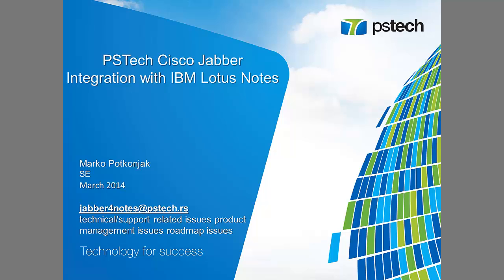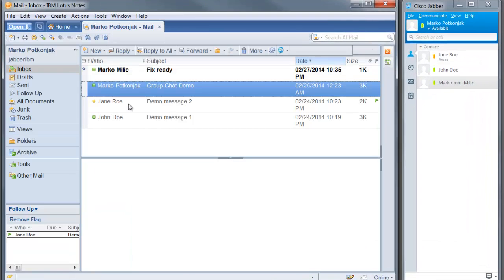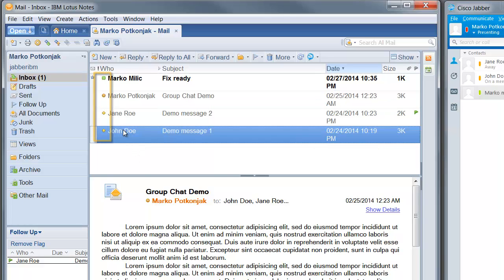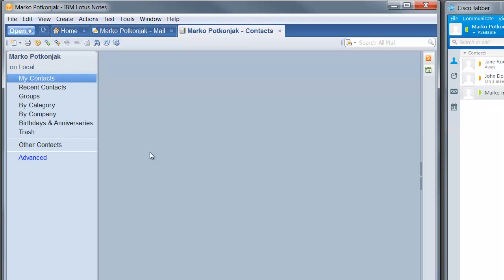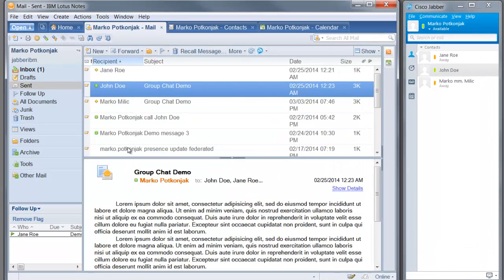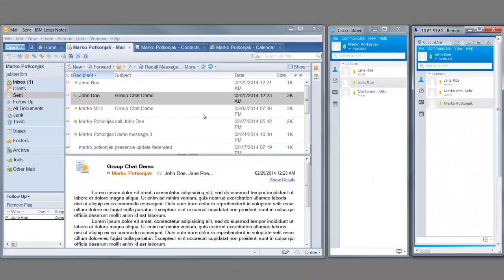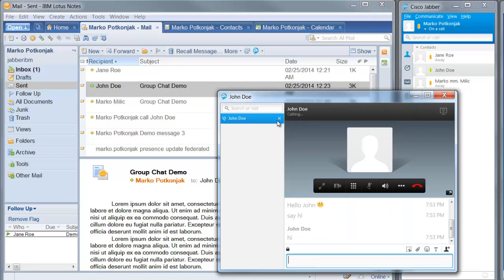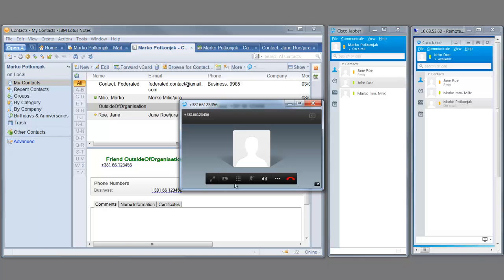Endava (ex PSTech) Cisco Jabber Integration with IBM Notes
Short demo with feature overview of Endava Cisco Jabber Integration with IBM Notes